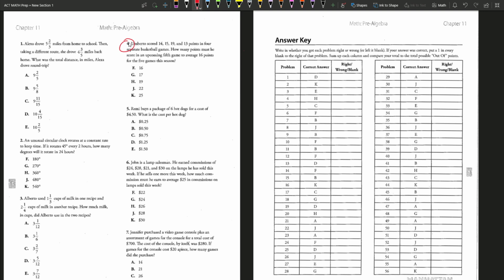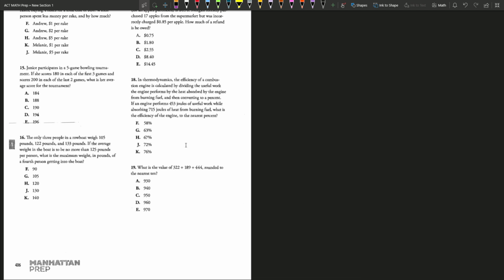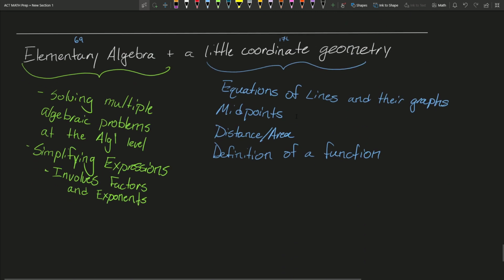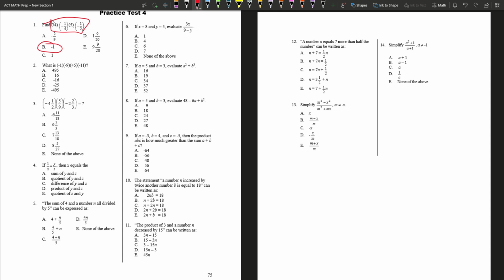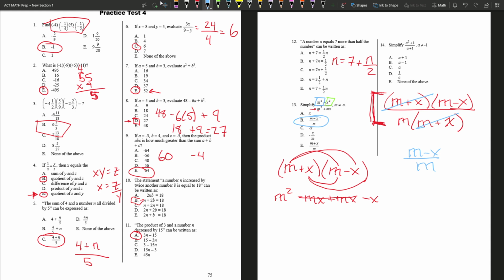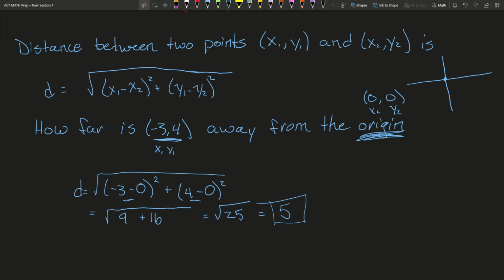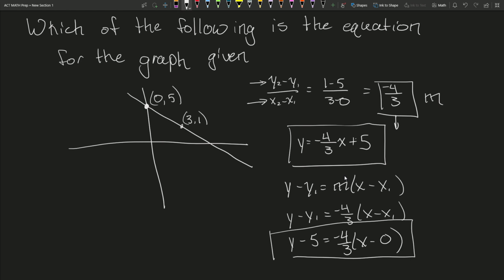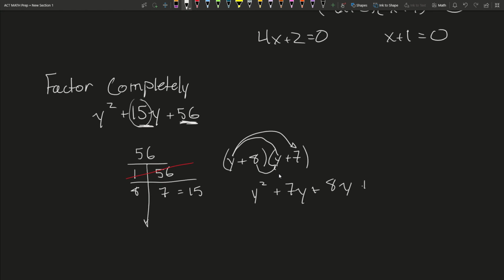ACT Prep 2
Questions over previous homework
Elementary Algebra
Coordinate Geometry

Specifically - Solving different types of algebraic problems, simplifying expressions by factoring (quadratics and other polynomials), equations of lines (slope-intercept and point slope), equations of parallel and perpendicular lines, midpoint formula, and distance formula

We quickly went over slope intercept form, midpoint, and distance, and took a little more time on the other content.

Homework - Please do the math portion of the test found in our class notebook in teams (Content Library, Linear Functions, Weekend Homework).